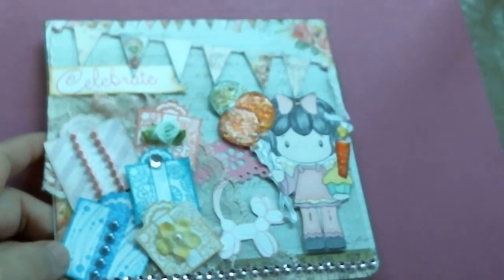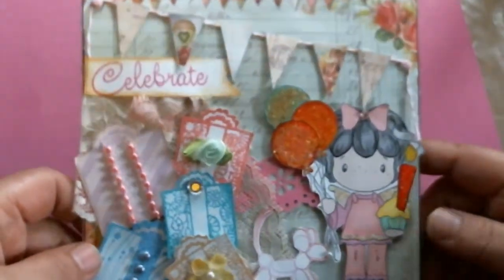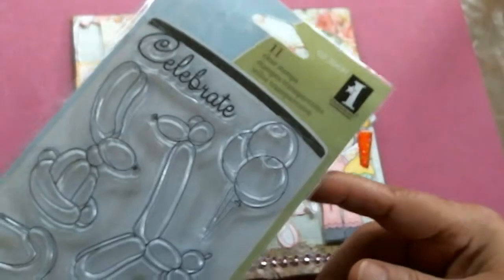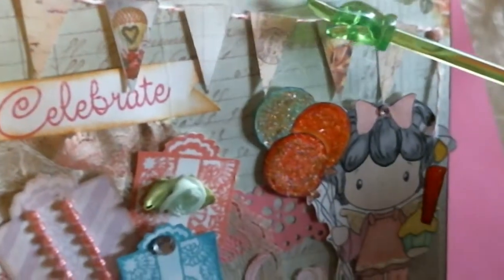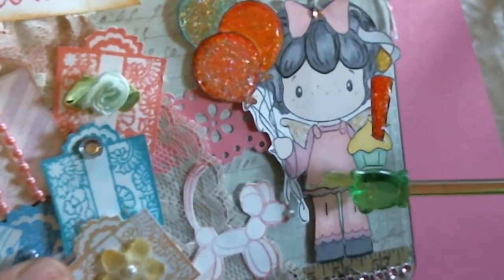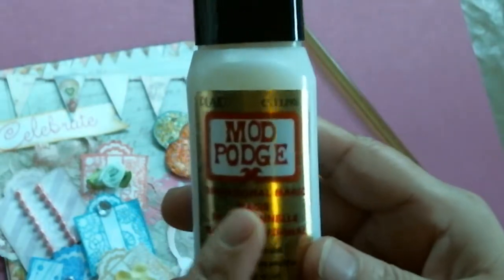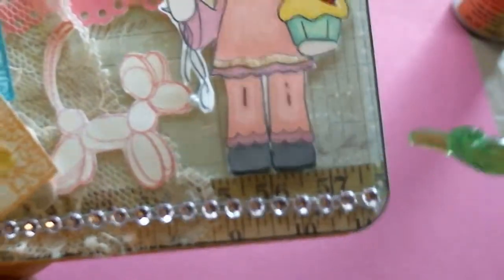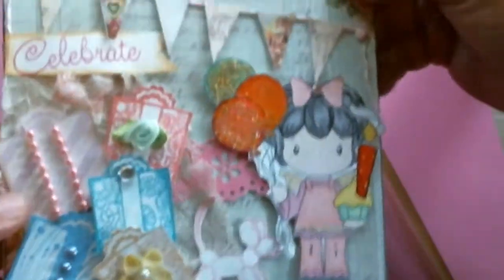VR FOR MARLA H'S BIRTHDAY CHALLENGE....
Have a blessed day everyone. hugs Laura